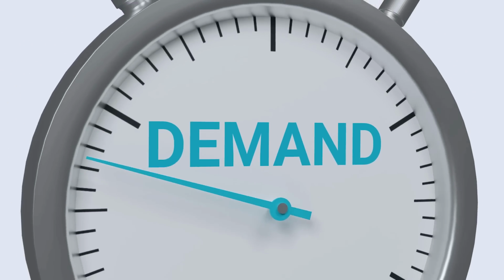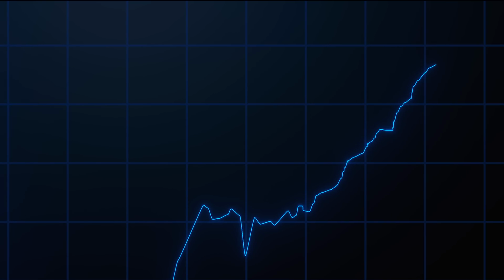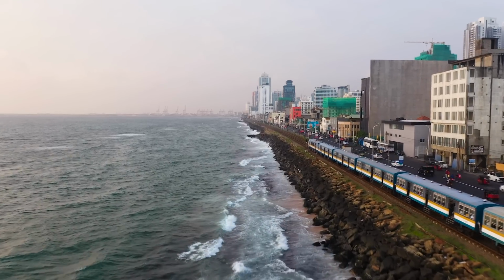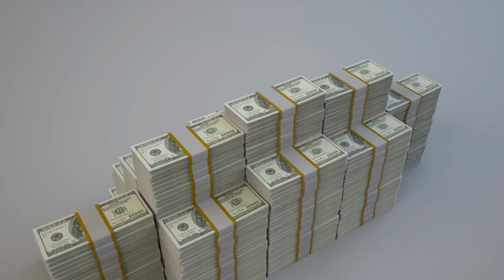The Almighty Dollar - Inflation, Commodities, and Debt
The dollar has been ripping in 2022. Because of the dollar’s centrality in the global economy, this appreciation is directly impacting the fate of emerging markets and the well-being of their people the world over. What factors are responsible for dollar strength this year? What consequences does dollar strength have on different types of economies? Let’s take a Deep Dive.